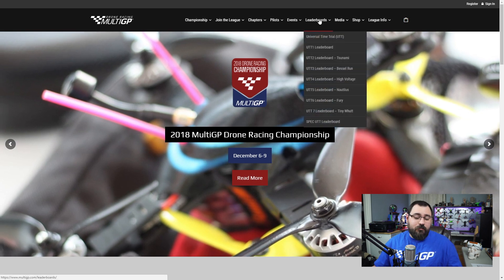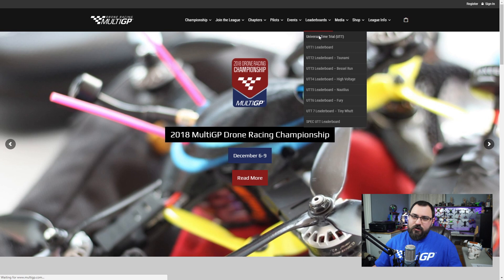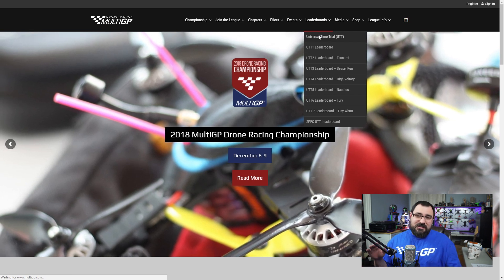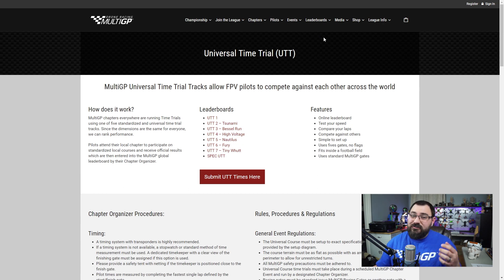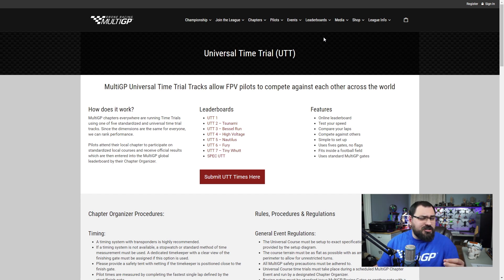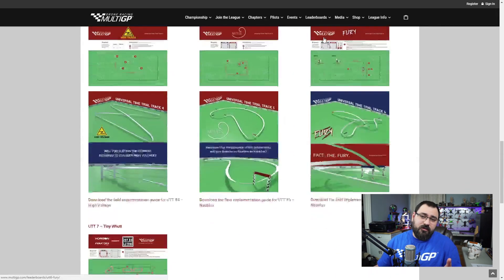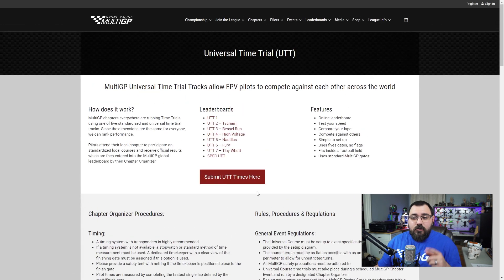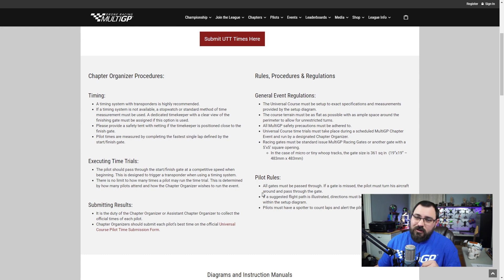Getting started with drone racing – UTT and Leaderboards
Want to know who is the fastest drone pilot in the world? Well our UTT's can give you a glimpse.

Wether you are looking to be the next MultiGP champion or just looking to visit a local chapter to watch some amazing races, MultiGP is the premiere drone racing league and we are here for you.